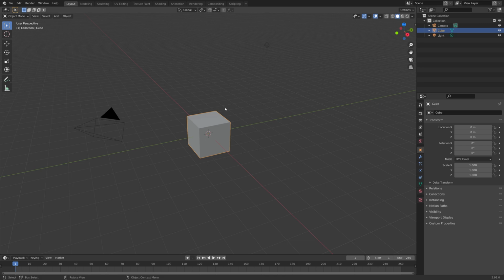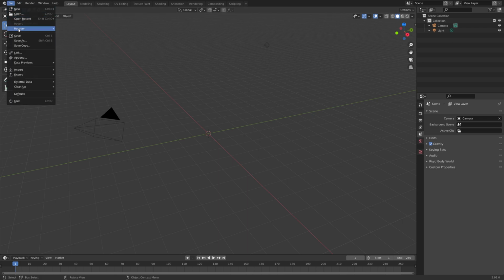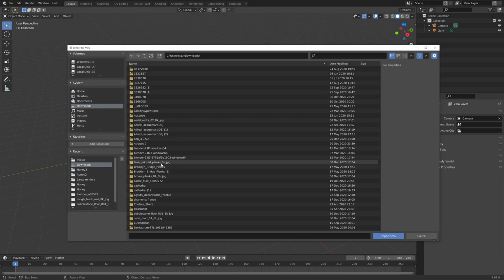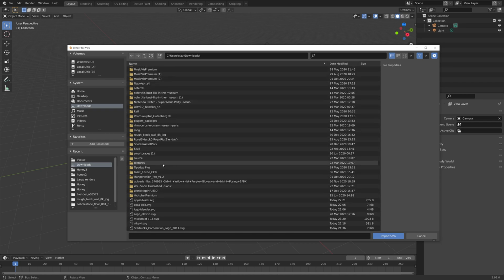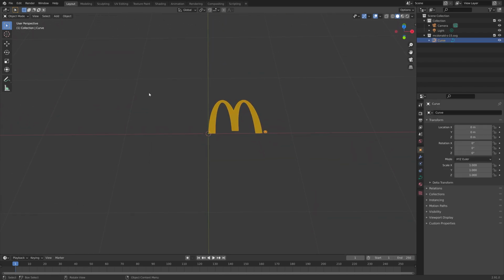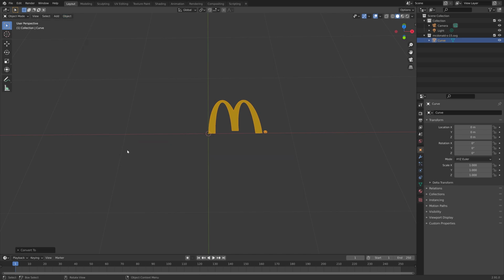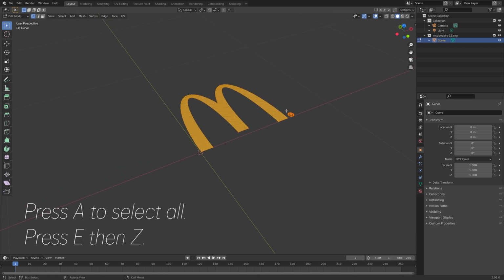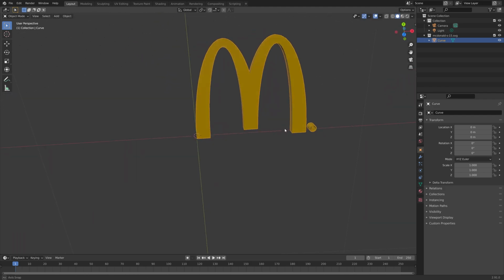[2.91] Blender Tutorial: How to Make 2D Logos Into 3D Logos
In this Blender tutorial you will learn how to make logos 3D.